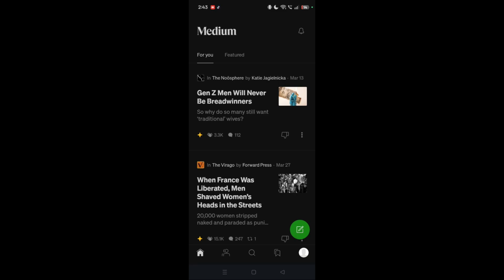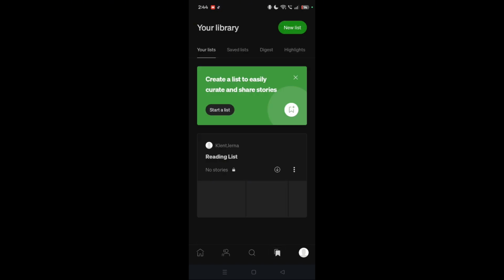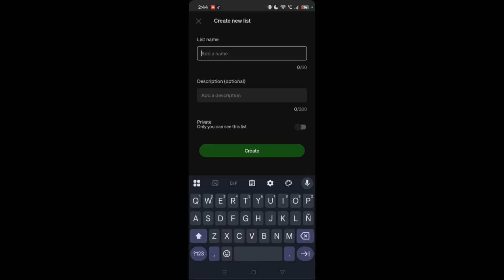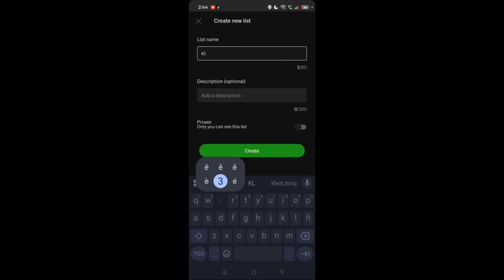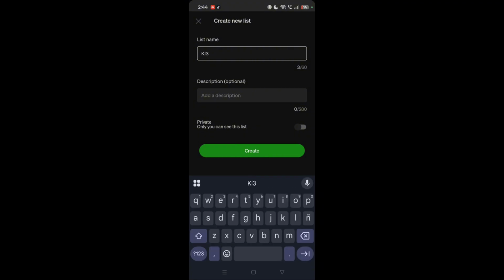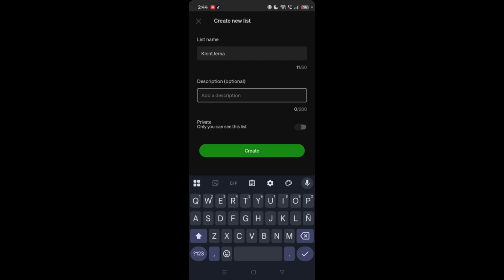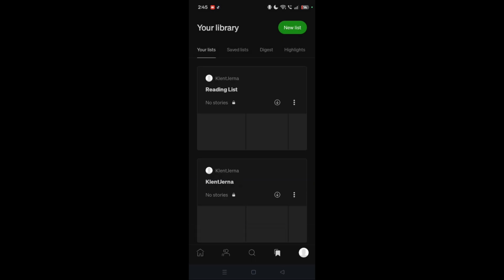How to Create a New List on Medium and Save Your Favorite Stories Easily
Medium
 lets you organize your reading by saving stories into lists so you can easily find and revisit your favorite articles later. 📚✨

In this video, here’s how to create a list step by step:

Open Medium and find a story you want to save. On the article page, click the bookmark icon or three dots (⋯) menu. From there, select “Save to list”. 📌

Next, choose “Create new list”, then type a name for your list (for example: “AI Articles” or “Business Ideas”). You can also set it as private or public depending on how you want to use it. 🗂️

Once created, the story will be added to your new list, and you can continue saving more articles to keep everything organized in one place. 🔖✨

To view your lists later, go to your profile → Lists, where you can open, edit, or delete them anytime. This helps you keep your reading organized and easy to manage. 🚀